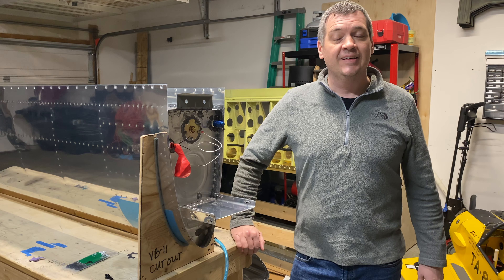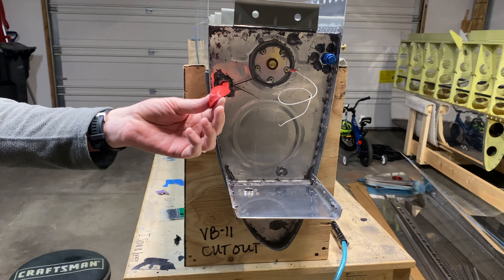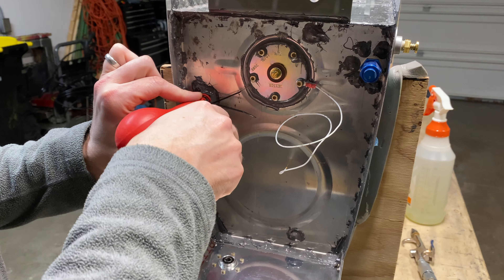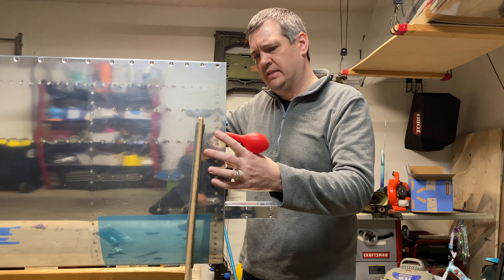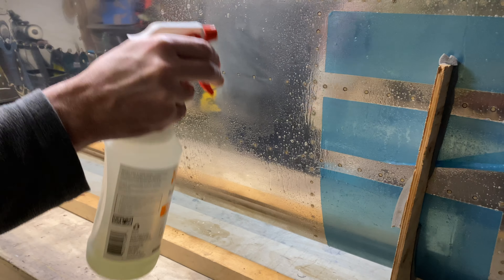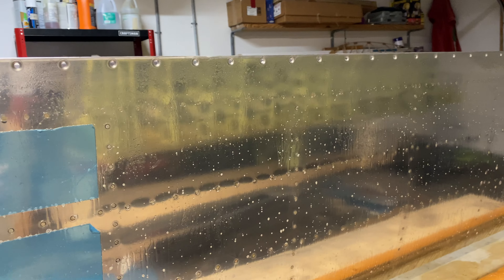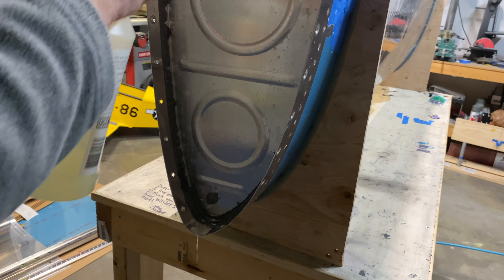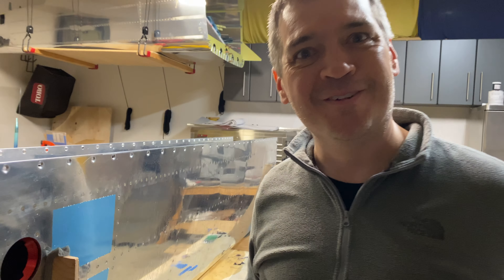RV-10 | Wings | Testing Right Fuel Tank For Leaks | RV-Builder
Join us on the build of our airplane, an RV-10. In this video we are testing the right fuel tank for leaks. Cross your fingers and watch along as we complete the check.

We have built an RV-7 and are now building an RV-10 for our family of four.

If you plan to build an RV, please consider giving Van’s our builder number as a referral — builder number 41907.  Thanks!